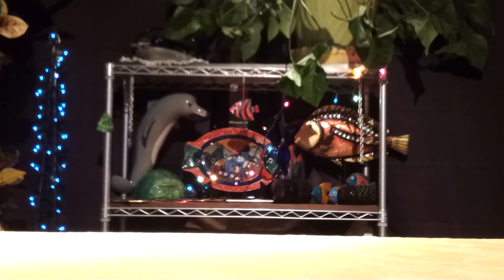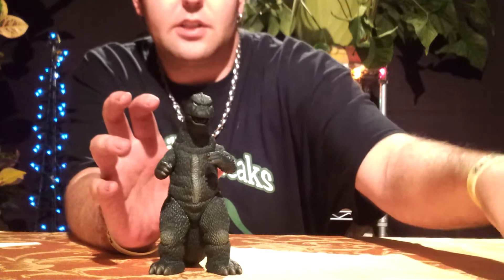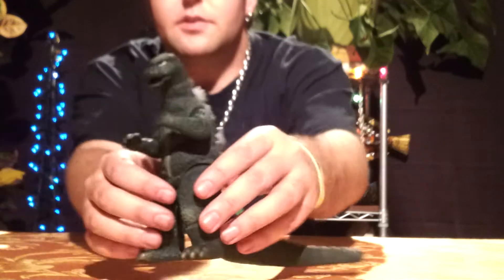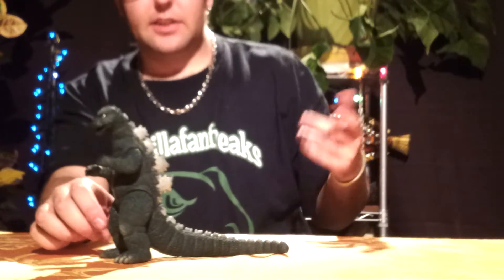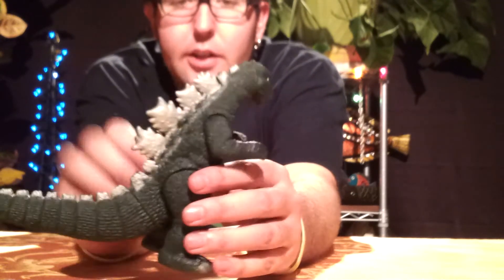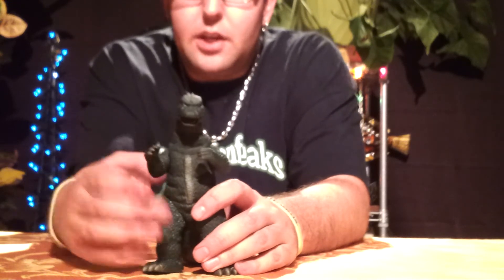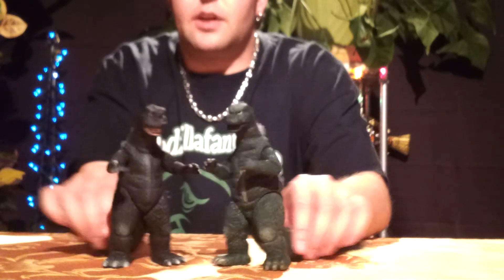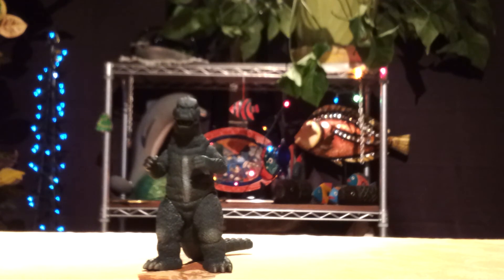Redo review 50th mem box Godzilla 1975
The last redo review. The 50th anniversary memorial box Godzilla 1975 figure.